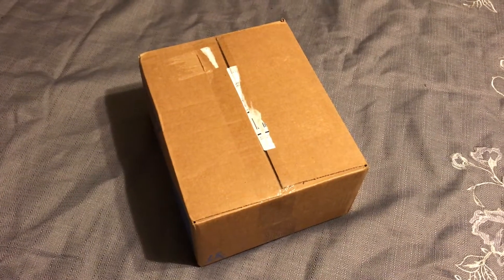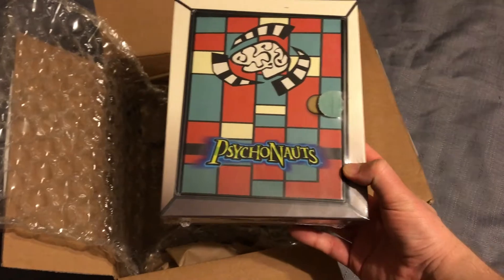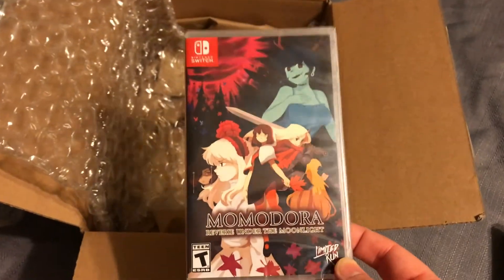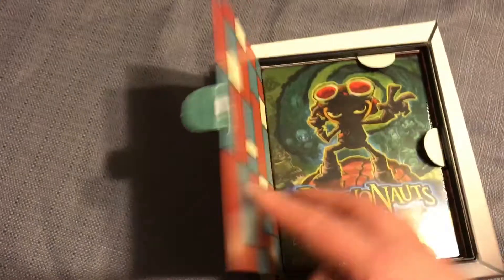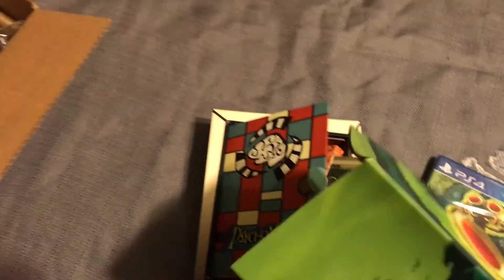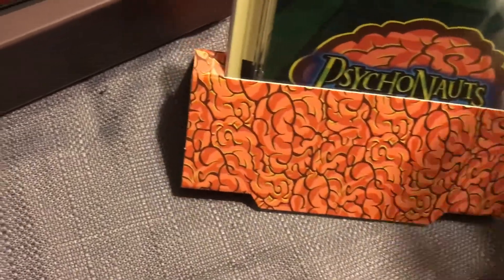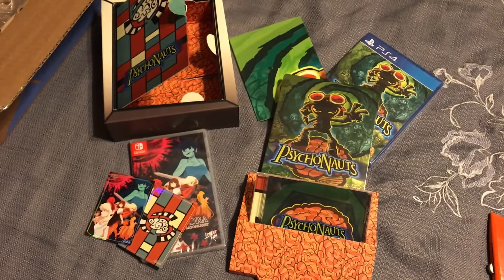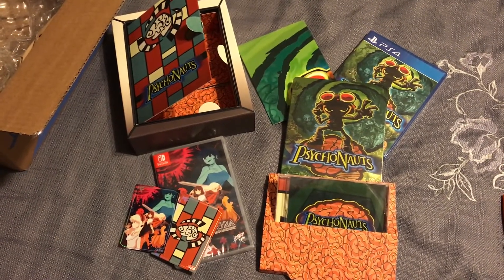Psychonauts Psycho Portal Edition Unboxing - Limited Run Games CE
Low budget unboxing of the Psychonauts Psycho Portal Edition from Limited Run Games. Next time I'll try and be in my normal recording space!